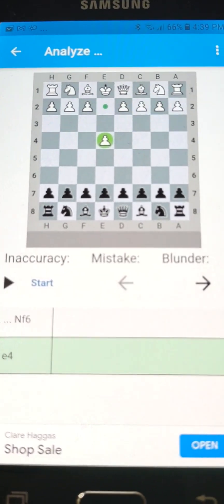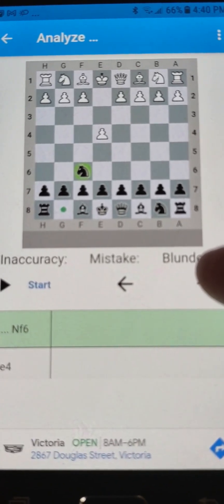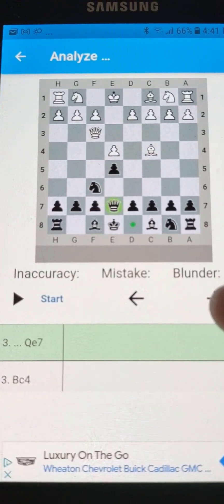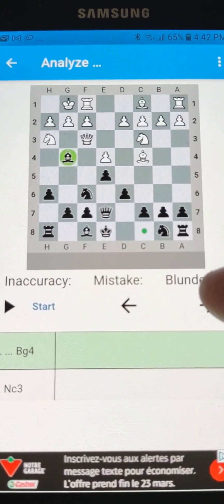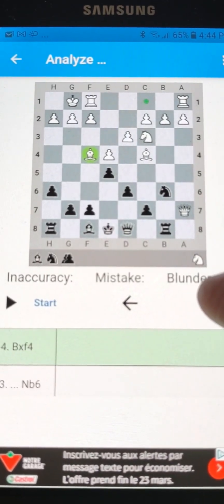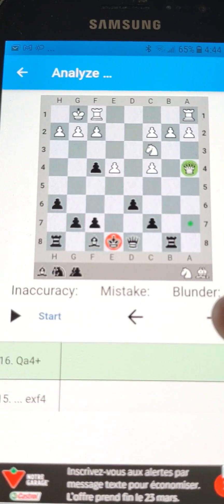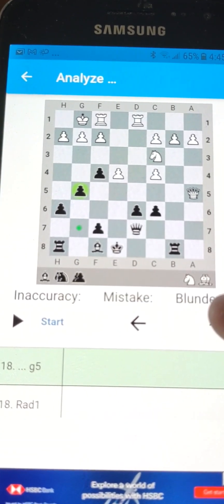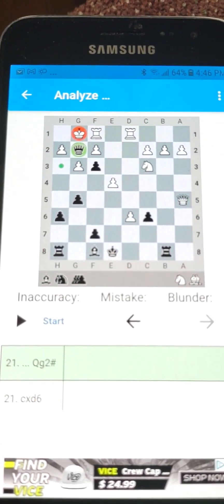Chess mind game 500; Masters check mate;Keep your eye on the prize !!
Keep looking for the check mate combo; A great reminder for all players, masters, GMs do this all the time !!!